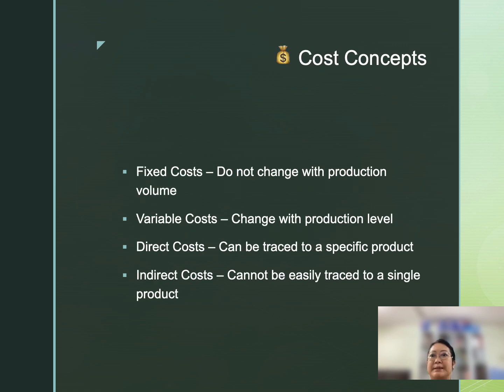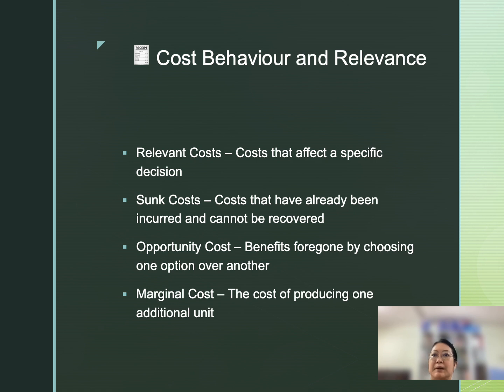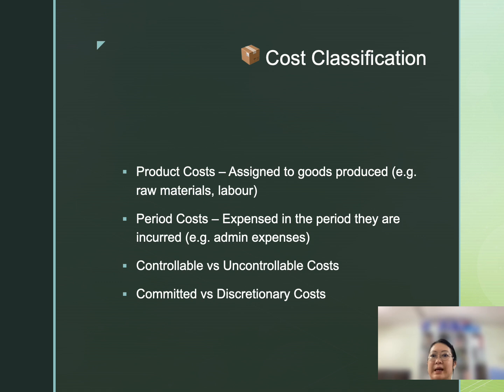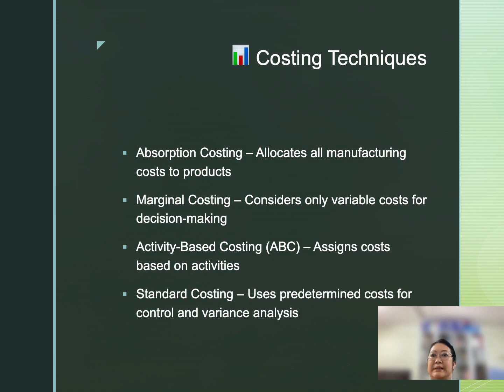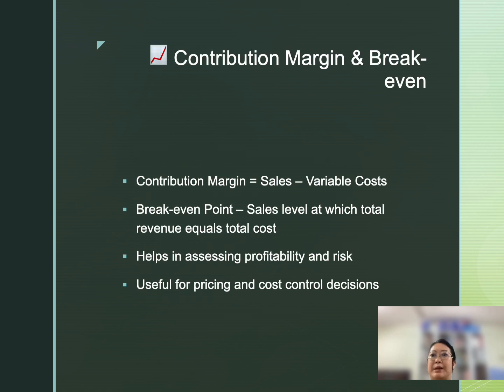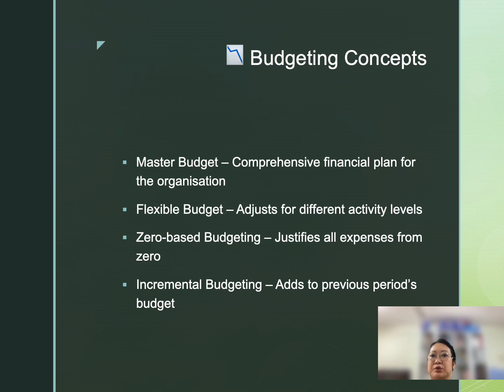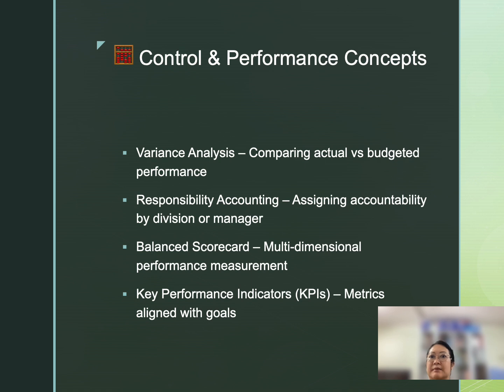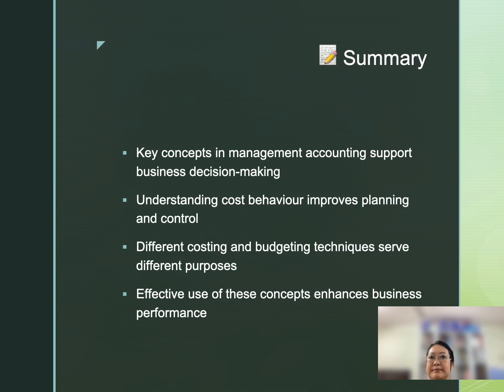2 Important Concepts in Management Accounting